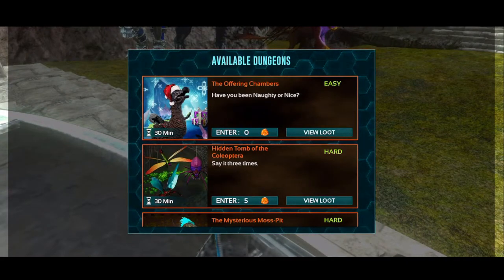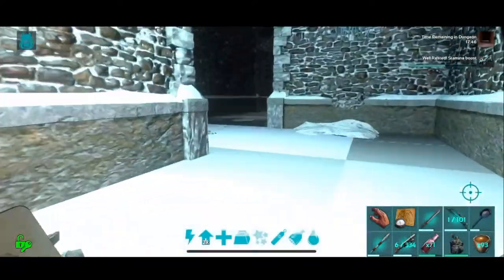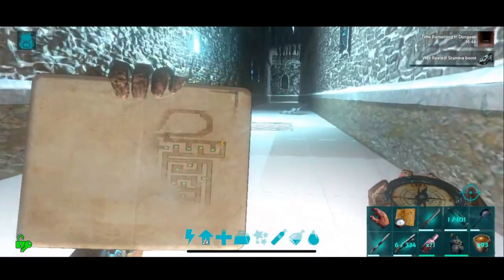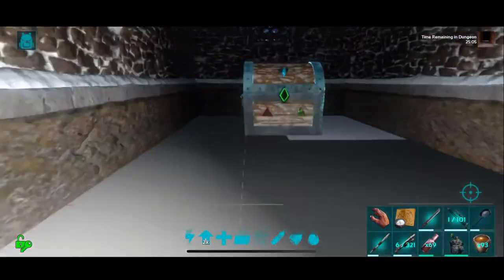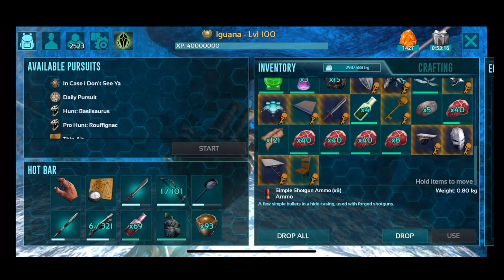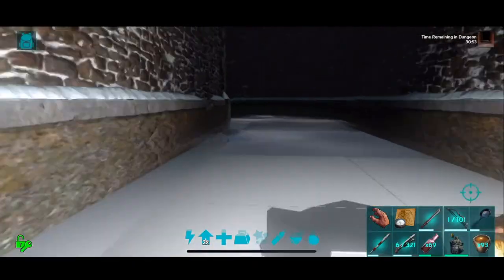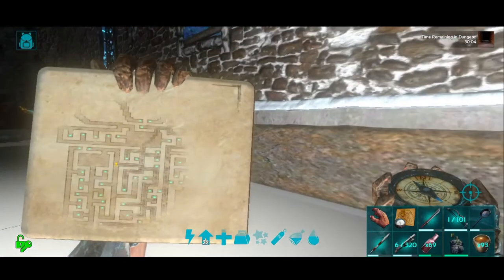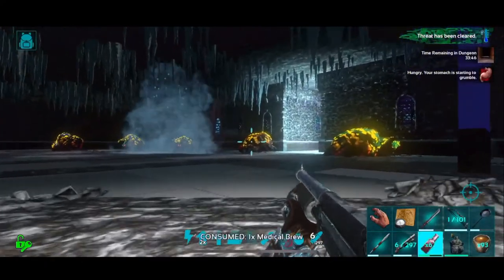The Offering Chambers! ARK: Mobile Dungeons